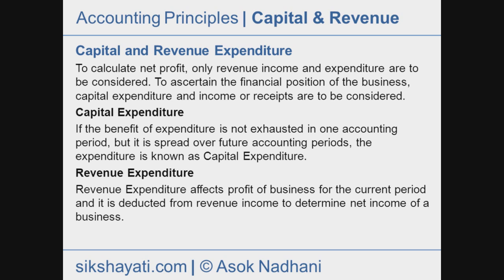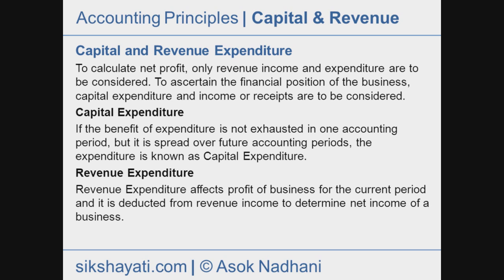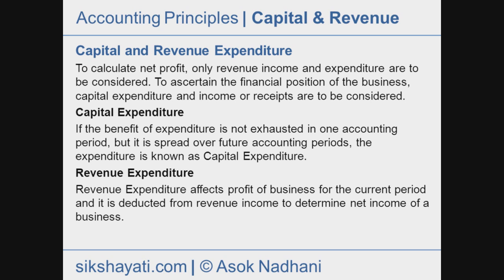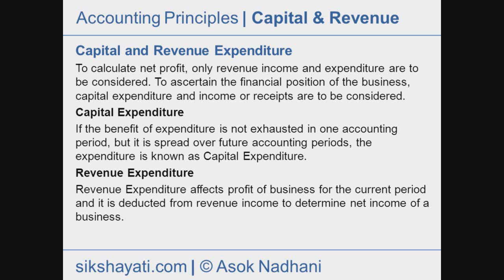Capital Receipts|Revenue Receipts| Capital Expense| Revenue Expenses|Capital Income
This video explains the concepts and differences of Capital & Revenue Receipts, Capital & Revenue Expenses and Capital & Revenue Income